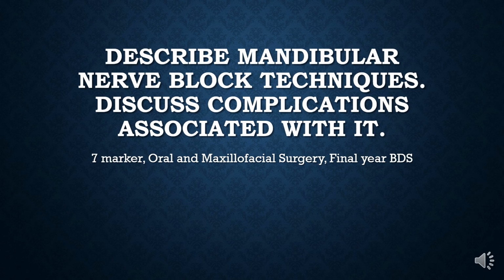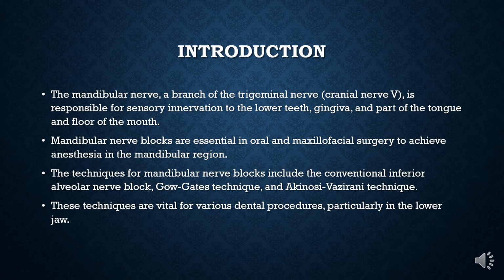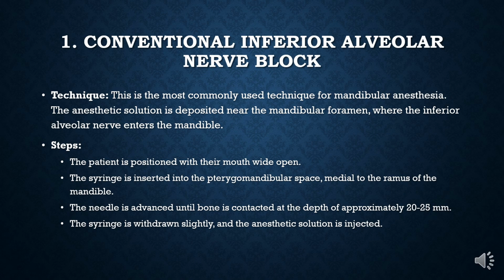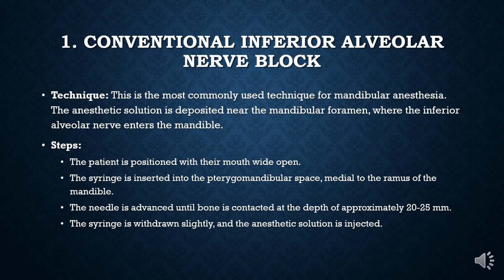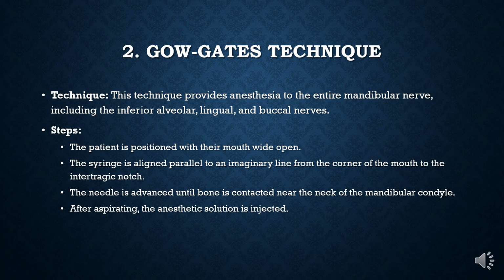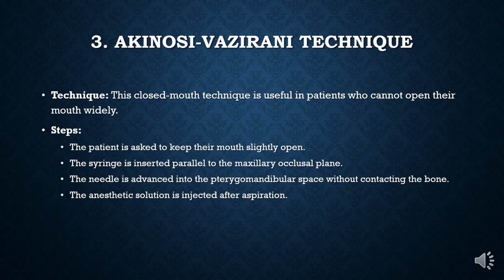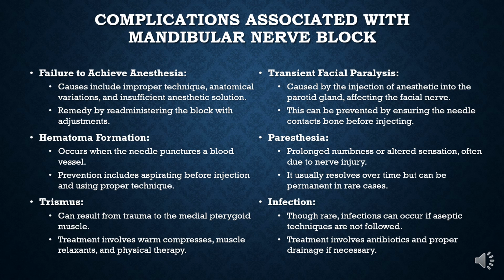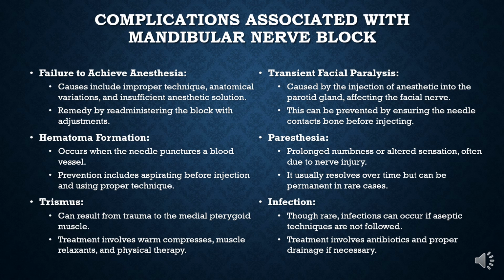Mandibular Nerve Block Techniques: A 7 Marker | Final Year BDS Exams | Oral & Maxillofacial Surgery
In this video, we dive into a detailed 7-marker answer on the crucial topic of mandibular nerve block techniques, specifically tailored for final-year BDS students. We'll explore the different methods used for mandibular nerve blocks, including the Inferior Alveolar Nerve Block, Gow-Gates Technique, and Akinosi-Vazirani Technique. Additionally, we'll discuss the potential complications that can arise from these procedures, such as trismus, hematoma, and nerve injury. This video is designed to help you prepare effectively for your Oral and Maxillofacial Surgery exams, ensuring you can confidently tackle this topic in your written papers.